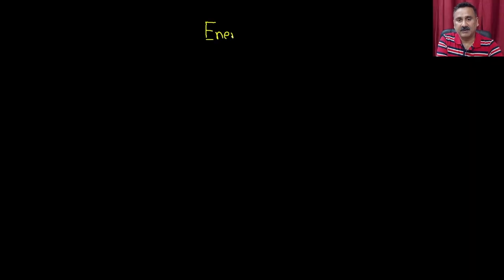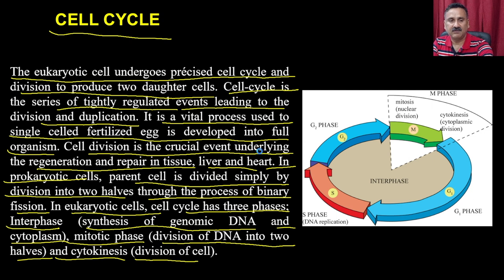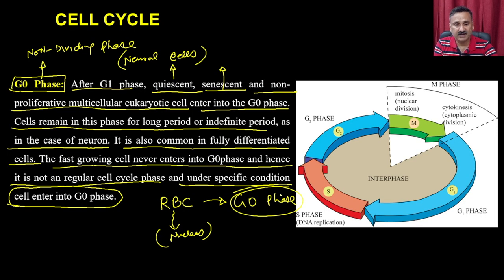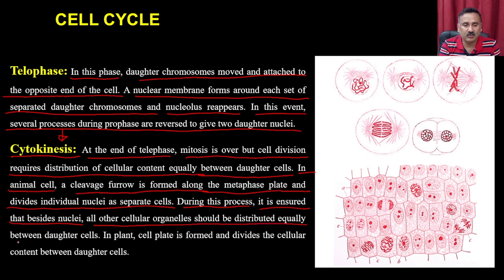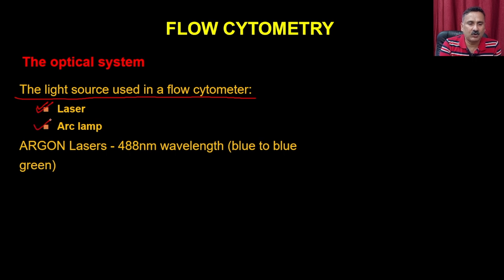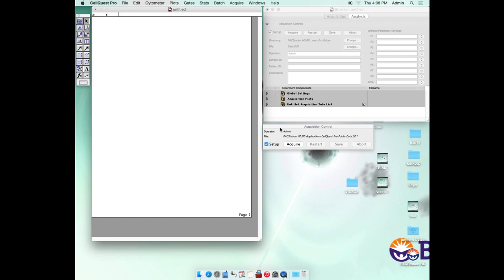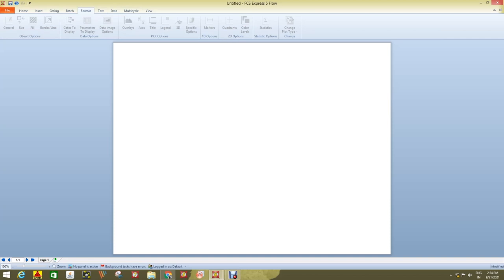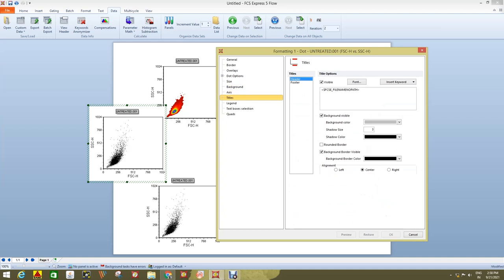Lec 8: Cell Cycle and Control (Part 1)